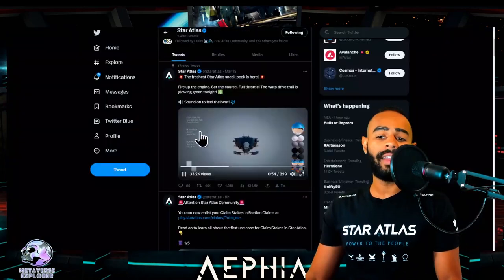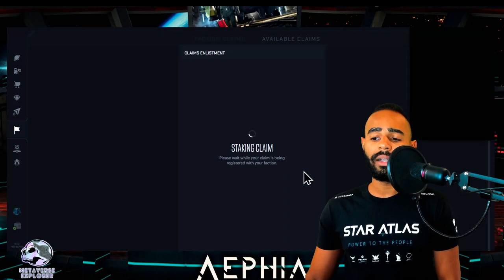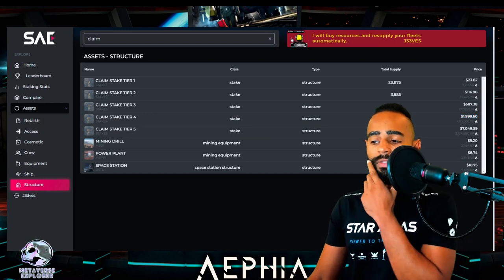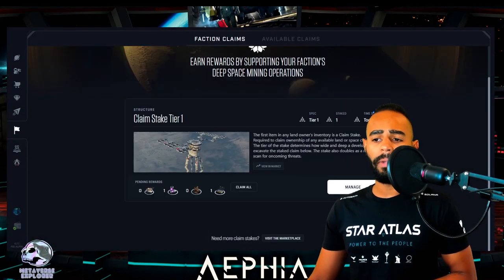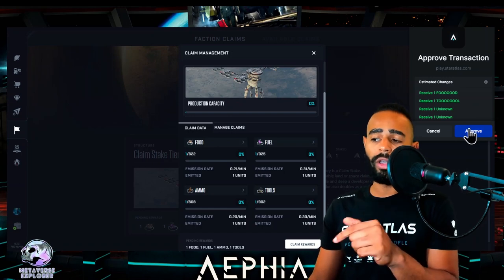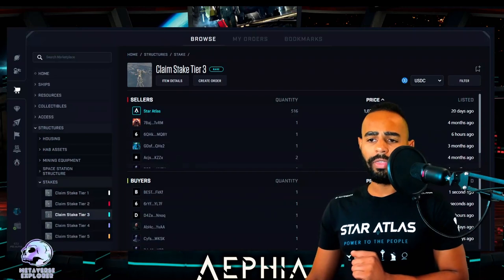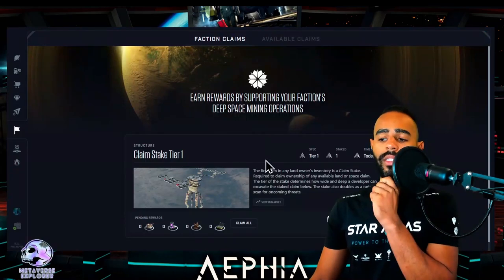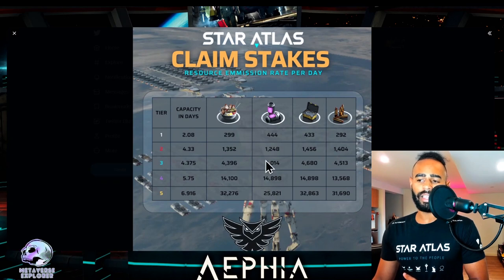STAR ATLAS #174 Claim Stake First Experience!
The Claim stake is live on mainnet.
 Go stake!

The MetaVerse Explorer makes videos about Star Atlas news & updates.

The metaverse is a collective virtual shared space, created by the convergence of the physical and digital worlds. It is a hypothetical future internet-based reality in which individuals can interact with each other and with virtual objects and environments in real-time.

The development of the metaverse has the potential to greatly impact a wide range of industries and activities, from gaming and entertainment to education and commerce. Additionally, the emergence of the metaverse could have significant societal implications, potentially transforming the way people communicate, collaborate, and engage with each other and with the world around them.

There are currently a number of ways for individuals to get involved in the development and exploration of the metaverse. One option is to join or start a community or organization focused on the metaverse, where members can collaborate and share ideas and resources. Another option is to participate in or attend events and conferences related to the metaverse, where individuals can learn more about the latest developments and network with others interested in the field. Additionally, individuals can engage with the growing number of companies and organizations that are working on building and expanding the metaverse and can explore and experiment with the various tools and platforms that are currently available.

00:00 EXCITEMENT!
00:26 Free Ship
03:45 CRO leaves
05:08 Speculation ONLY
08:10 TEAM SELLS TOKENS
13:21 Chat GPT

Nothing herein shall be construed to be financial legal or tax advice. The content of this video is solely the opinions of the speaker who is not a licensed financial advisor or registered investment advisor. Trading Forex, cryptocurrencies and CFDs poses considerable risk of loss. The speaker does not guarantee any particular outcome.